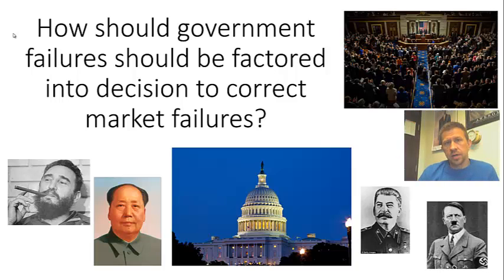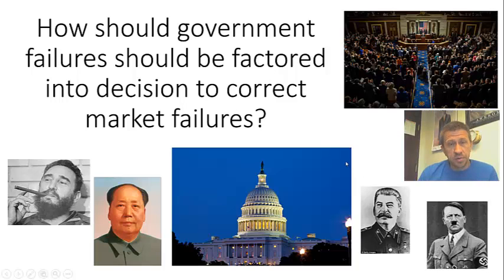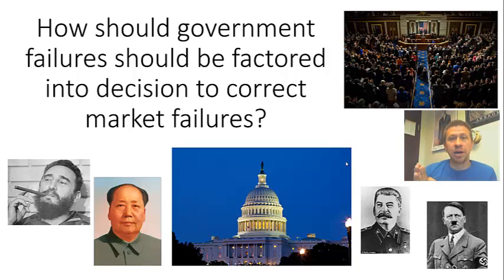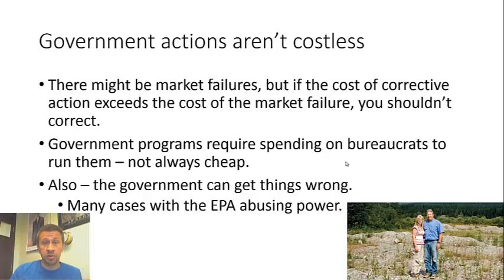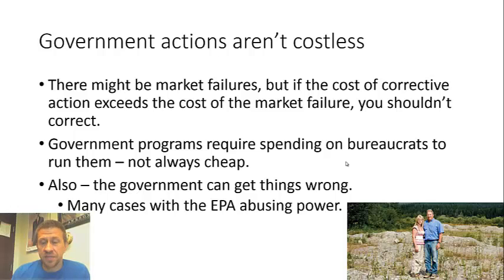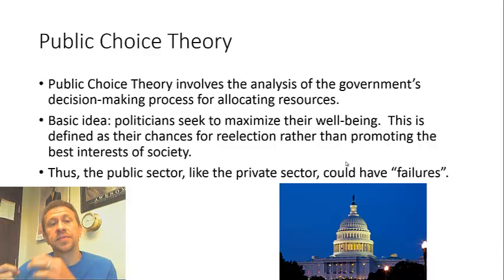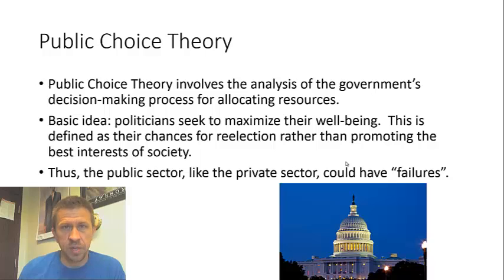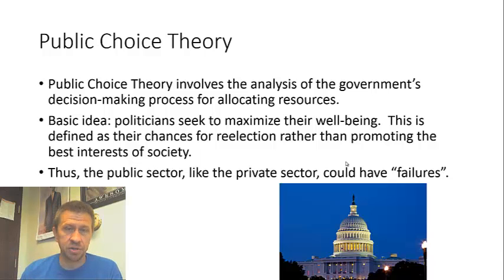Principles of Microeconomics: Public Choice Theory/Government Failures (part 1)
Dr. Rousu teaches undergraduate Principles of Microeconomics. In this lesson, he covers the fact that government failures, that government actions aren't costless, and public choice theory.